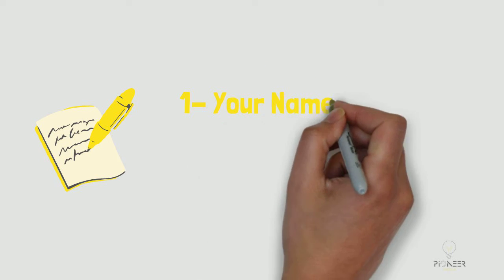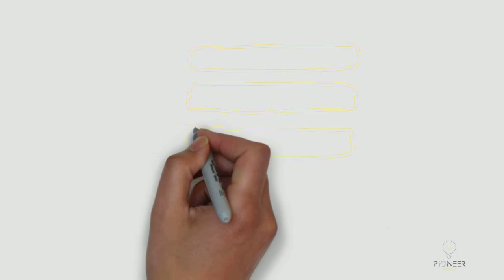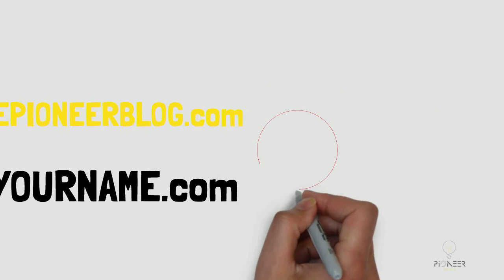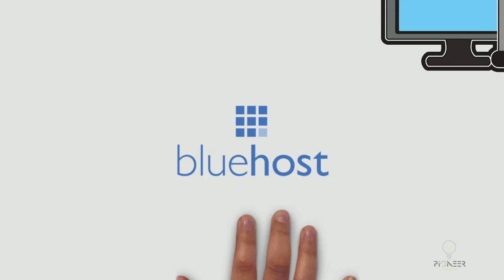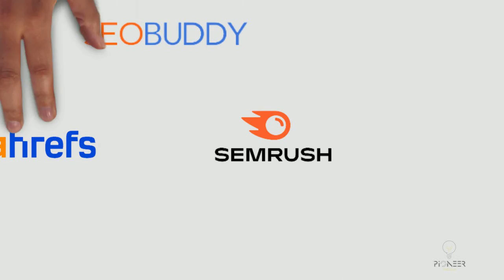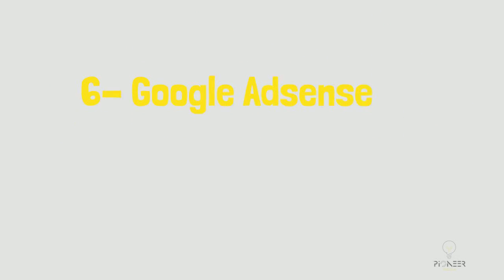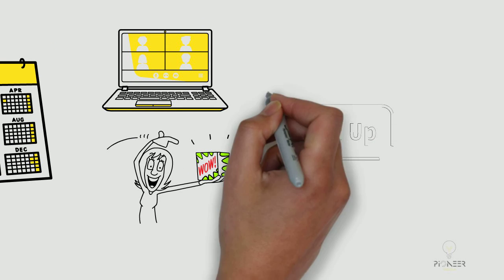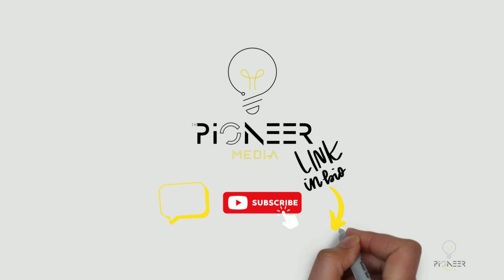Content Marketing - a Skill that makes you retire in 1 year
Content Marketing is a great way to make money online in 2022 just by creating content that tells people about what you love, and your experience with them.
Create a brand of your name, and make money of that.
Thank you for taking the time watching this video, as promised, below are the links to all mentioned in the video:

Learn how to make money in 2022 with personal Branding, and affiliate Marketing, by creating your own website and youtube Channel and promote products and services across the internet and make money on Daily basis
To know more about The Pioneer Media, Visit our